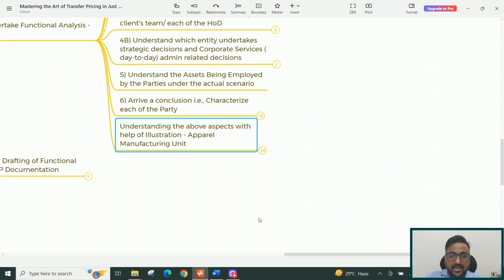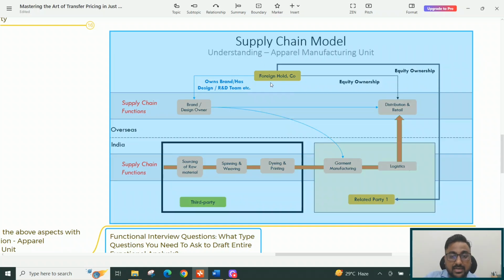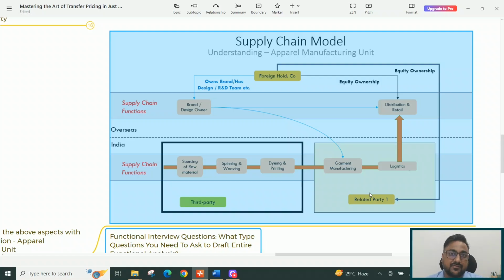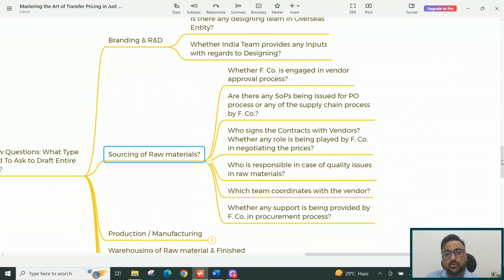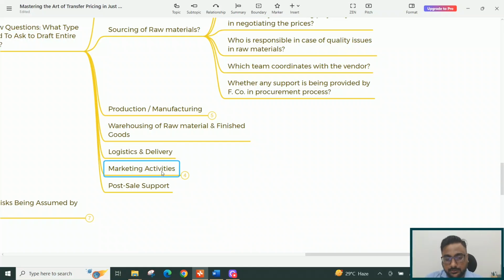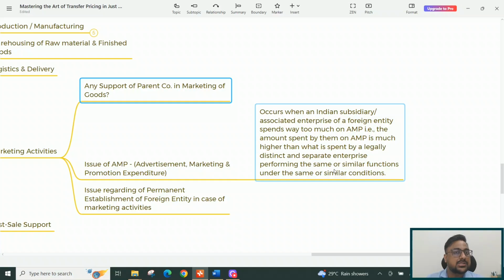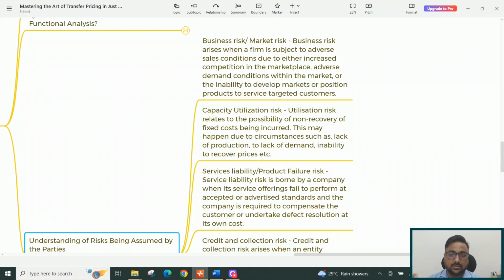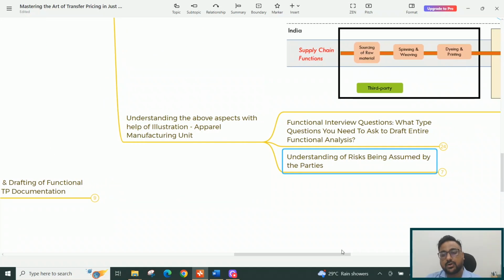Day 3 - Part 7 of Mastering the Art of Transfer Pricing in 9 Days by @indyfintech @TheLearningCA ​